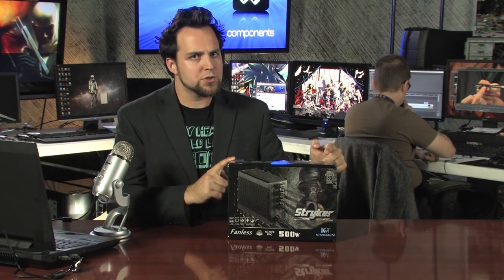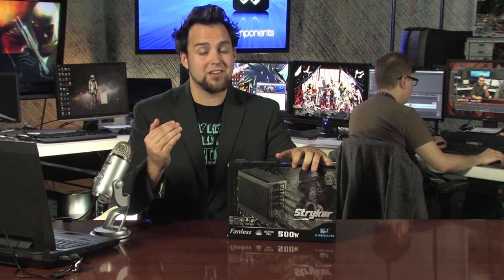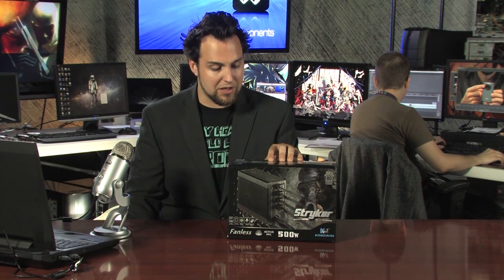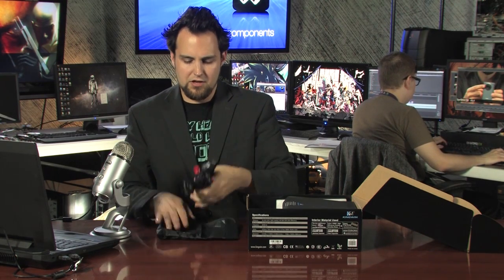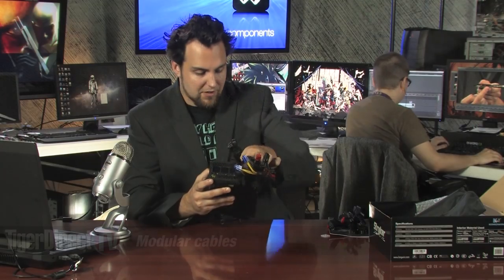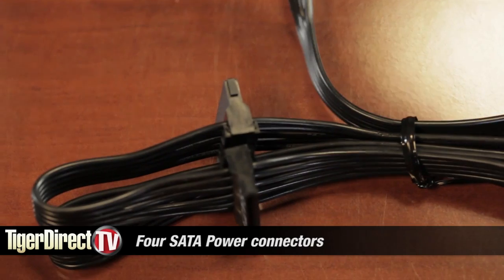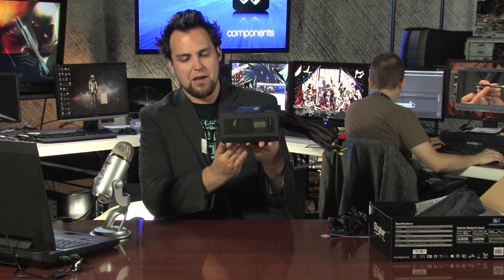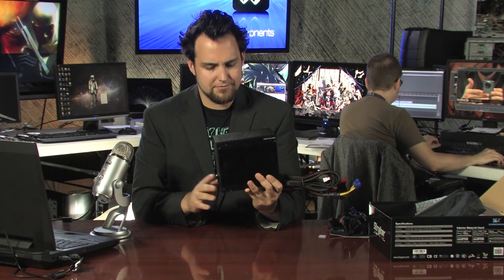Kingwin 500W Stryker Fanless Power Supply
The Kingwin STR-500 Stryker Fanless Power Supply comes in an RoHS unleaded green material, has passed 80 PLUS® Platinum Certification and offers 90% more efficiency. This Kingwin STR-500 Stryker Fanless Power Supply is designed to support all intel and AMD Multi-Core CPU and its compatible Motherboards, nVIDIA® (SLI)/ATI, high rank and high efficiency graphic cards. With its patent easy plug-in design, it is rendered safe and stays firmly attached once connected. It has also passed compliance specifications for ATX 12V v2.2, EPS 12V v2.91 and SSI EPS 12V v2.92, and is equipped with over power protection, under power protection, over voltage protection and short circuit protection.